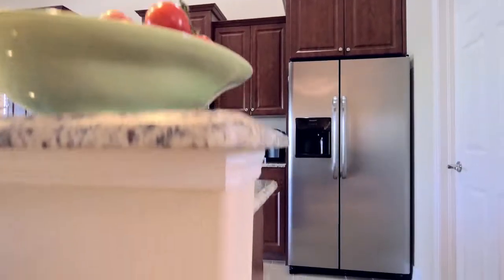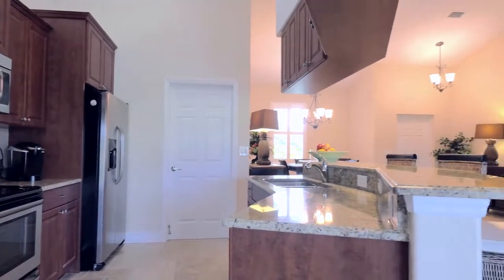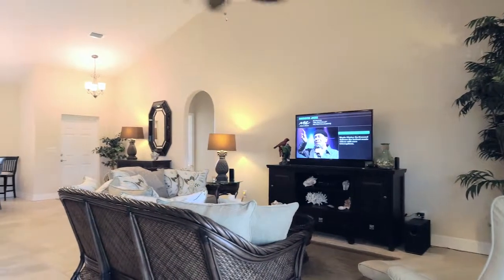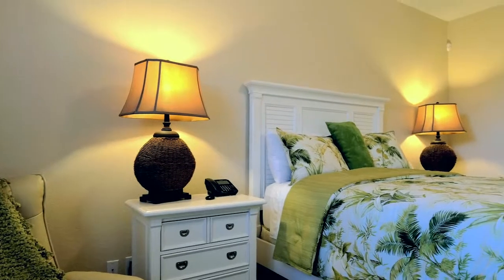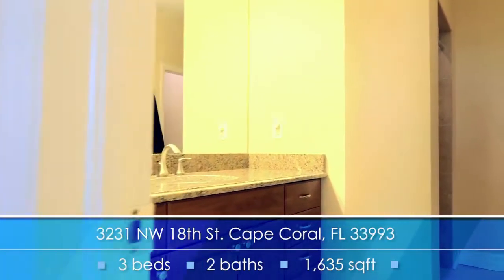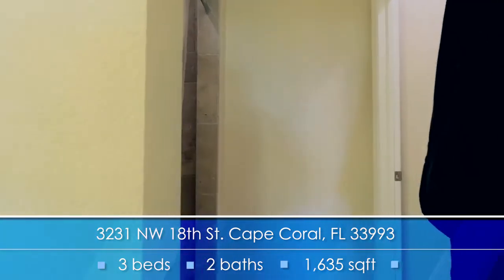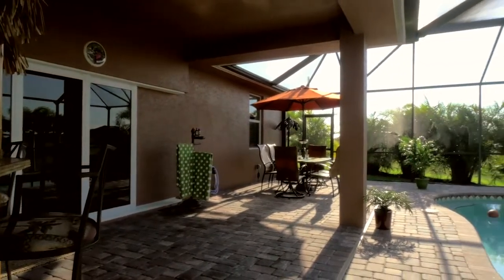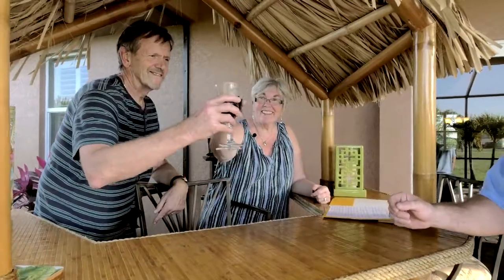Mia Floor plan-Sedgemans-Cape Coral FL